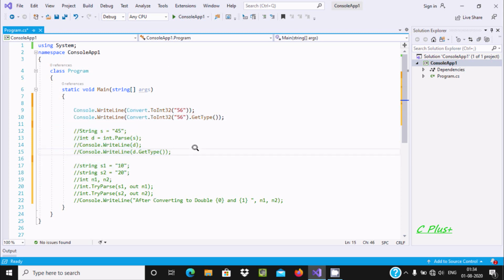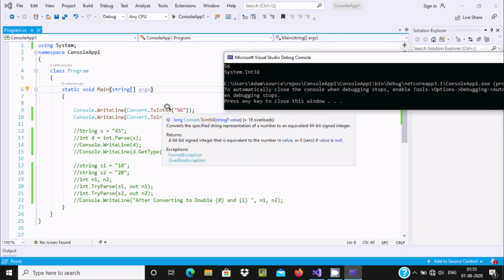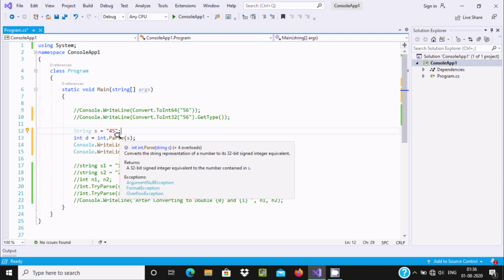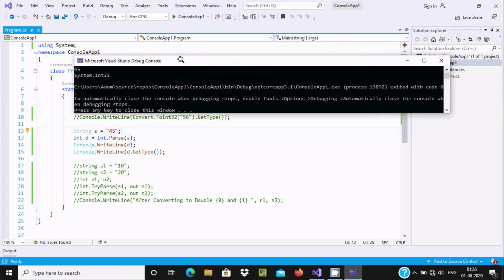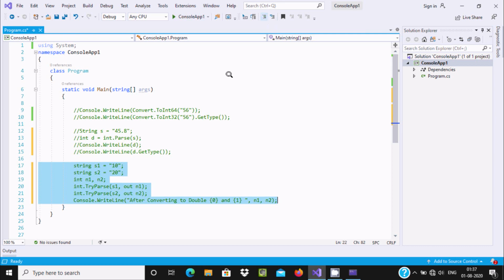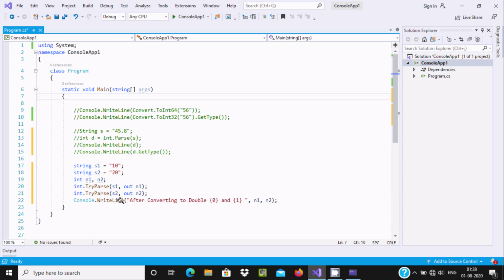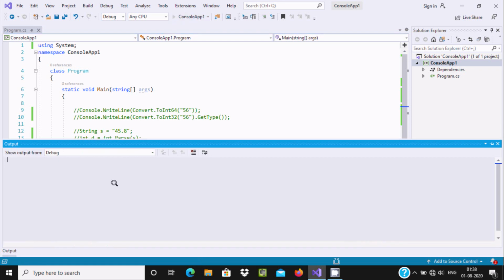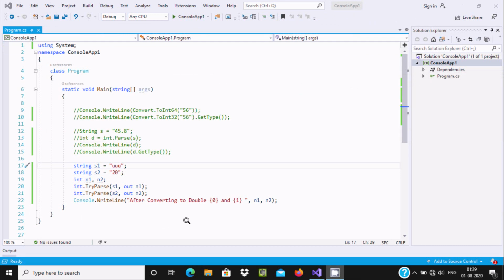Convert String to Int in C#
Convert string to int

Convert a string to an integer in C#

Convert String To Int Using Parse, Convert & Try Parse